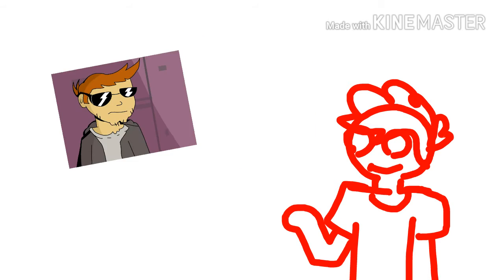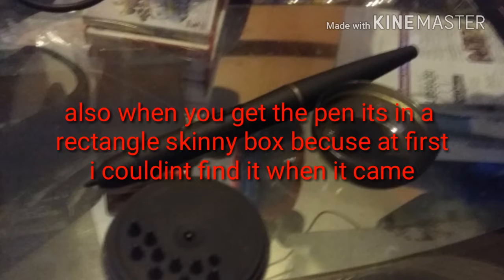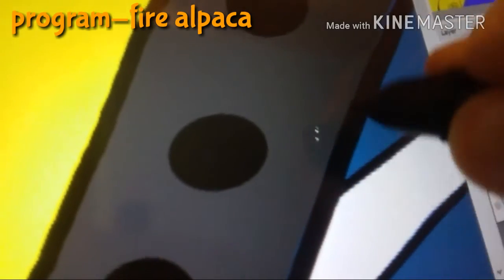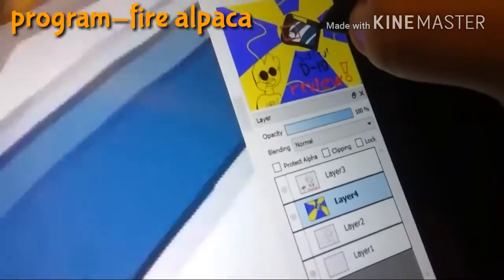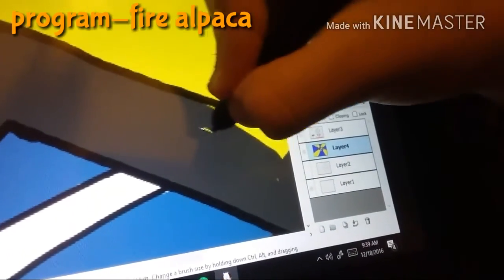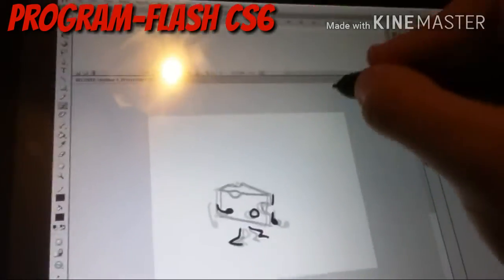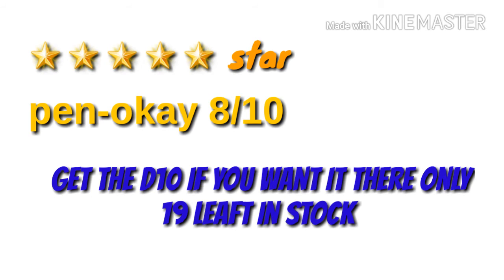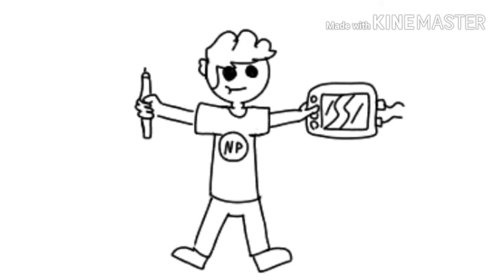Artisul-D10 review!.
I give my opinions on artisul D10 next vid soon  what it about well hint: is she dead?